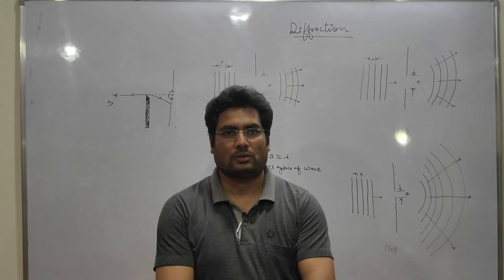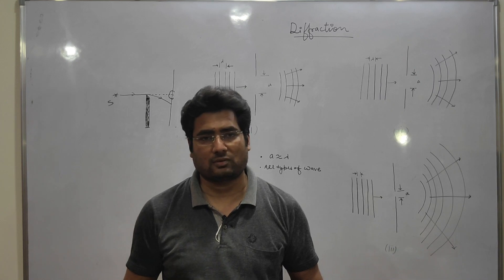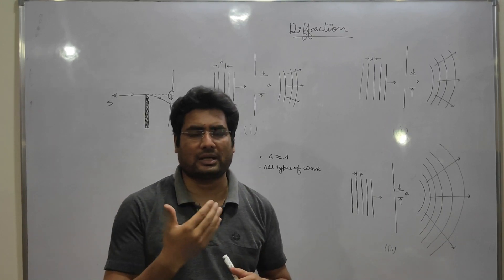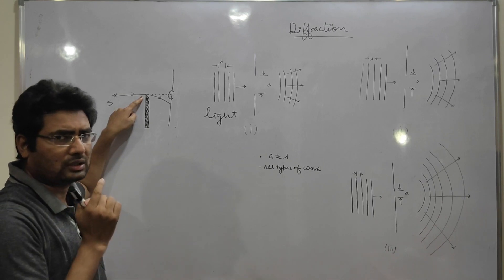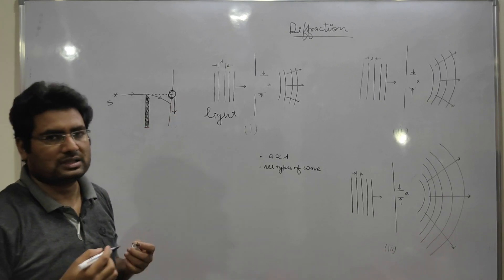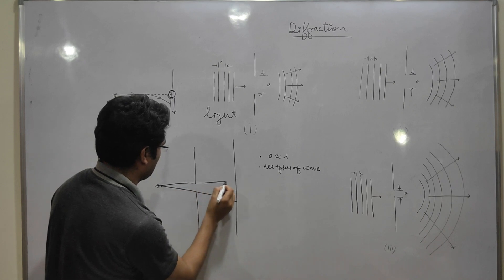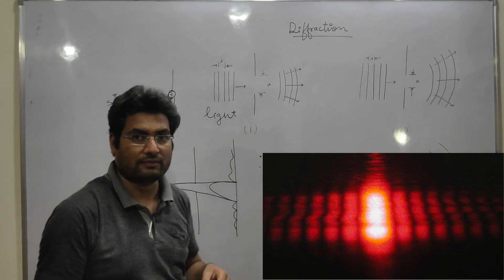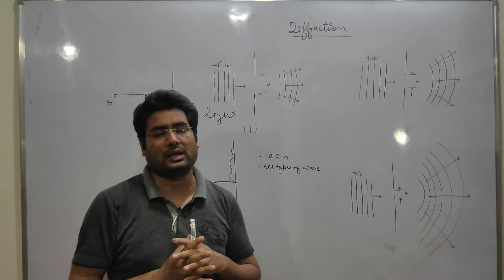Diffraction Of Light I Wave Optics I Applied Physics-II# Polytechnic Classes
Useful for UP polytechnic students, 11th,12th  U.P., CBSE | NEET |  IIT- JEE |and other competitive exams.